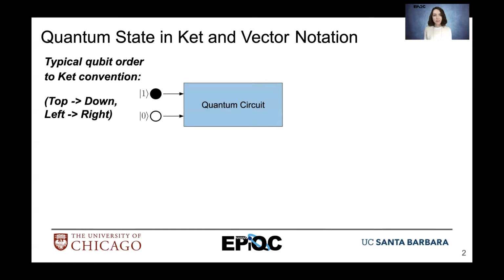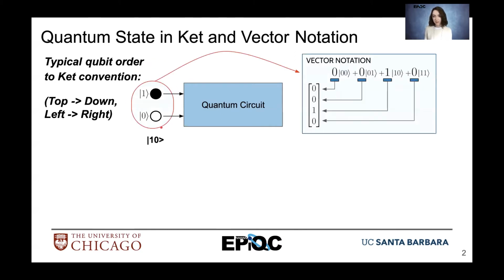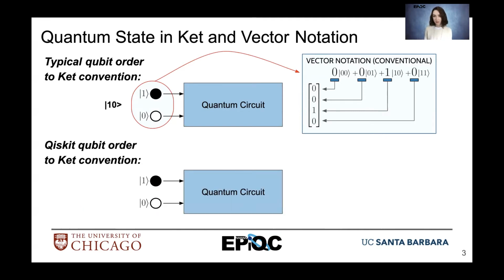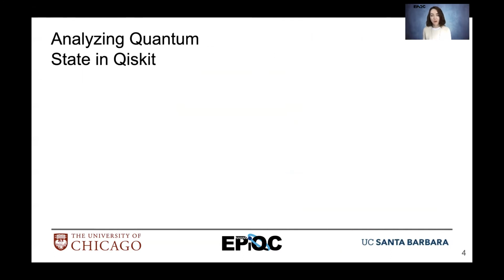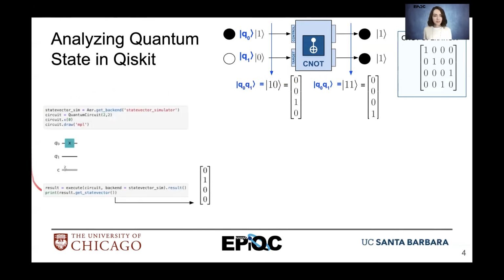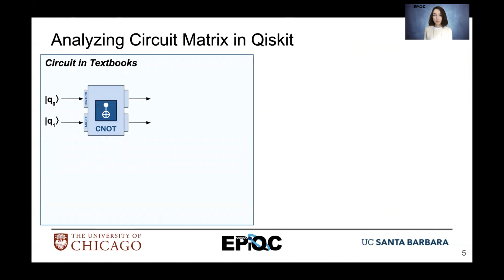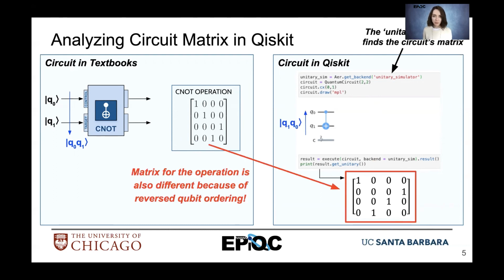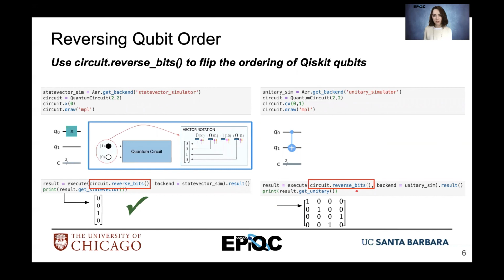EdX Qubit Ordering: Textbook vs. Qiskit